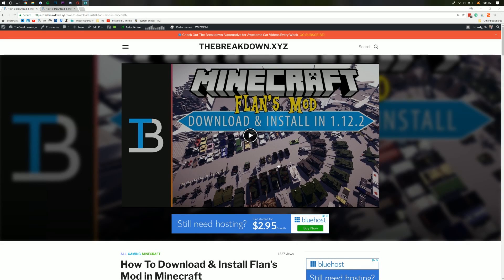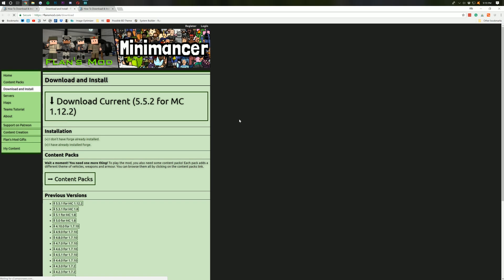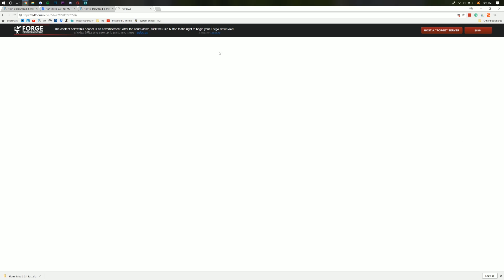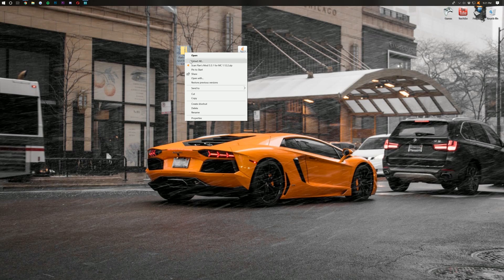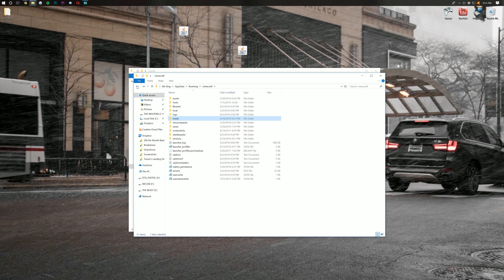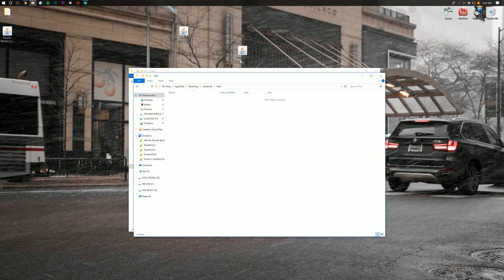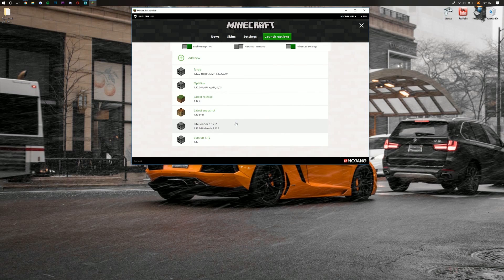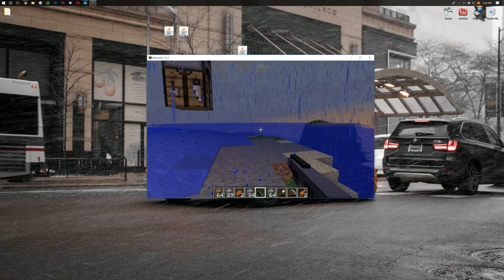How To Download & Install Flan's Mod in Minecraft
If you want to know how to download and install Flan's mod in Minecraft, this is the video for you! This is our in-depth tutorial that will show you everything that you need to know to get Flan's Mod up and running in Minecraft. Below, you will find the Flan's mod download link, and in the video, I show you exactly how to get Flan's mod installed. I also show you how to download and install Flan's Mod content packs in this video as you will need those to add all of the items you want to Minecraft!

About this video: This video is our in-depth guide on how to download and install Flan's Mod in Minecraft. No matter what version of Minecraft you are going to install Flan's Mod in, this video will show you exactly how to do it! Flan's Mod is an incredible mod that allows you to add content packs to Minecraft that add planes, cars, and more to Minecraft!

As far as installing Flan's Mod goes, it is extremely easy to do. First, you need to download and install Forge. After that, you need to get Flan's Mod downloaded. You will find the Flan's Mod download link above. After you have Flan's Mod downloaded, getting it installed is super easy. All you need to is open up the 'Roaming' folder, go into the '.minecraft' folder, and create a folder titled 'mods'. Now, just take the Flan's Mod file you downloaded, and drag and drop it into your 'mods' folder. Congrats! You have now downloaded and installed Flan's Mod in Minecraft.

While we are in the '.minecraft' folder, we might as well get content packs installed as Flan's Mod doesn't do anything if you don't install any Flan's Mod content packs. Doing this is super simple. Just go to the Flan's Mod content packs download link above, and find a content pack that you think you would like. Next, create a 'Flan' folder in your '.minecraft' folder. Now, just drag and drop the Flan's Mod content pack downloaded into the newly created 'Flan' folder. You have now installed content packs in Flan's Mod!

Now, just launch Minecraft with the Forge profile, and you will be able to play Minecraft with Flan's mod and all of the Flan's Mod content packs you added installed!

Nevertheless, if this video helped you out and showed you how to download and install Flan's Mod in Minecraft, please give it a thumbs up and subscribe to the channel if you haven't already. It really helps us out, and it means a ton. Thank you very, very much in advance!